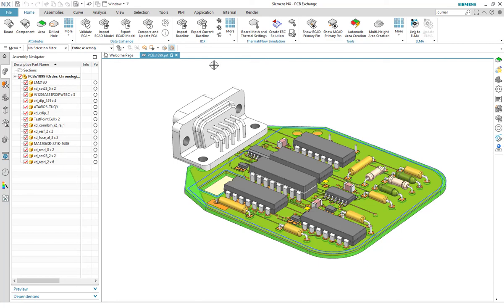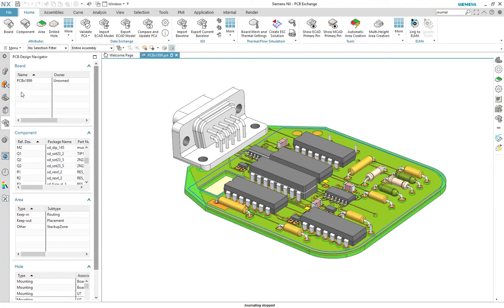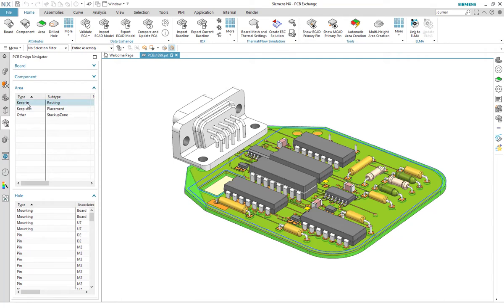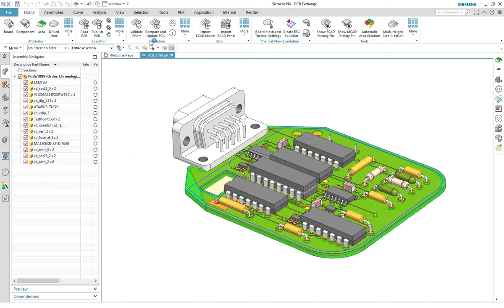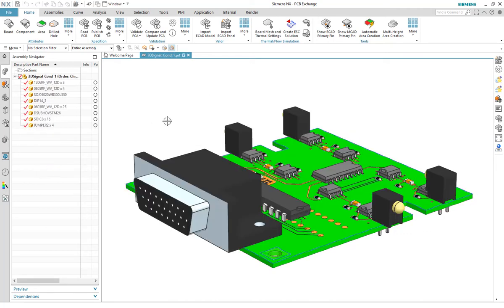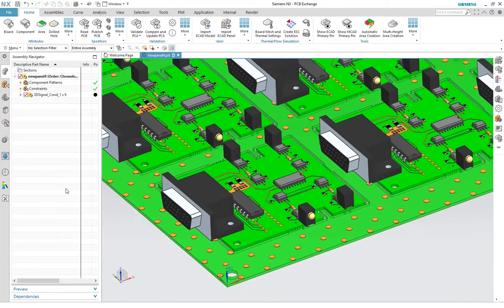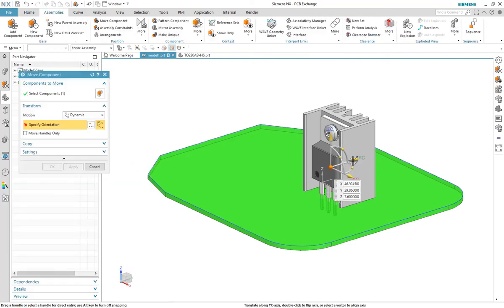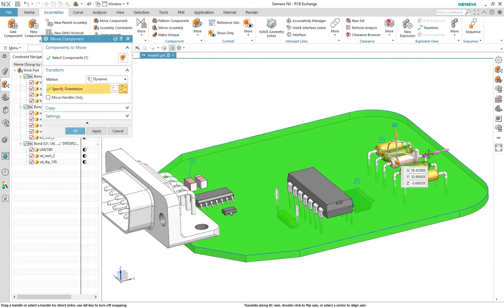PCB Exchange NX